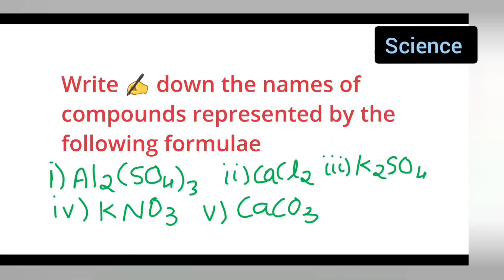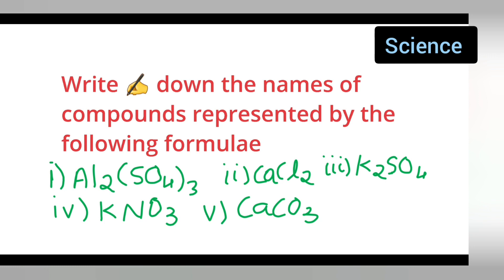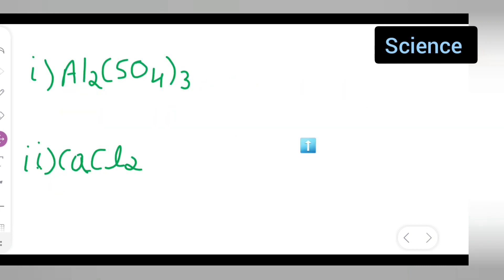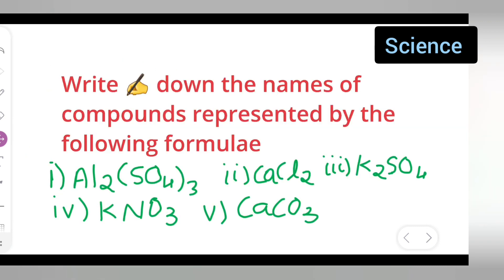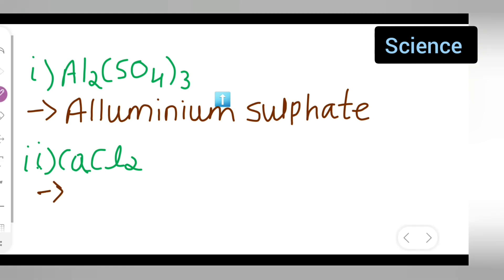write down the names of compounds represented by the following formulae Al2(SO4)3,CaCl2, K2SO4, KNO3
in today's session we learn
write down the names of compounds represented by the following formulae Al2(SO4)3,CaCl2, K2SO4, KNO3,CaCO3

atoms and molecules chapter class 9th science